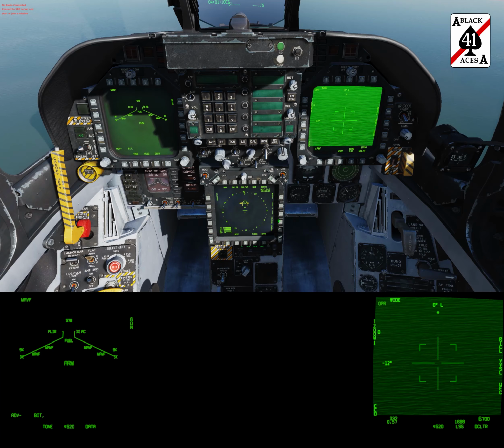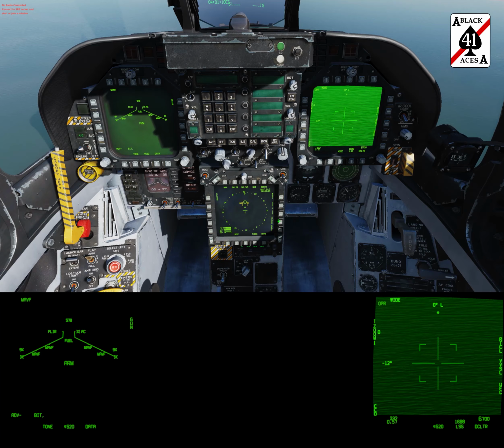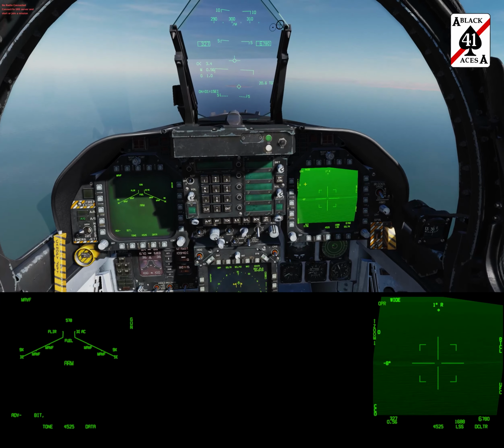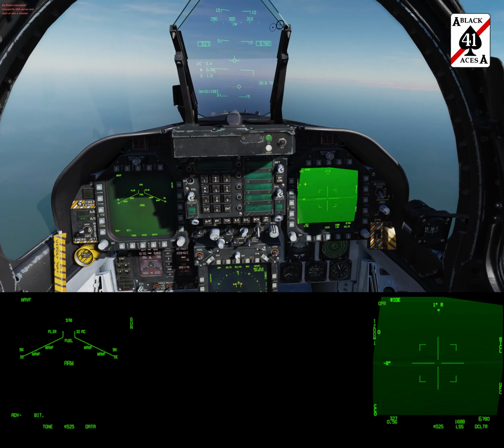DCS F/A-18C AGM-65F + TGP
Just a quick and dirty look at using AGM-65F's in conjunction with the TGP. They make a powerful pair!